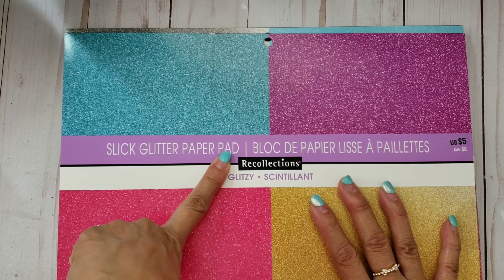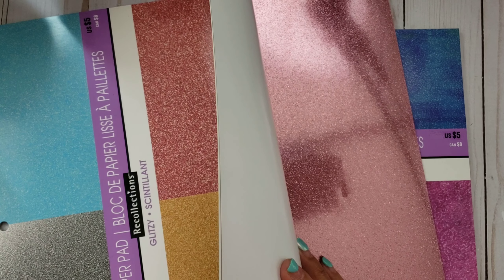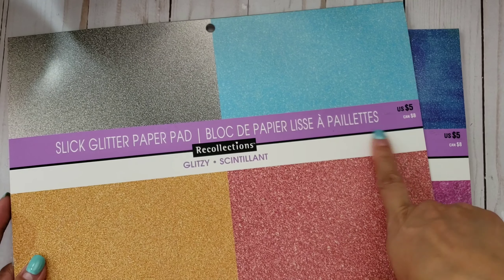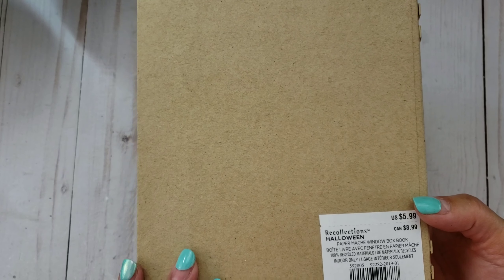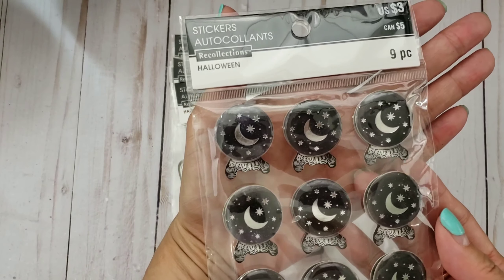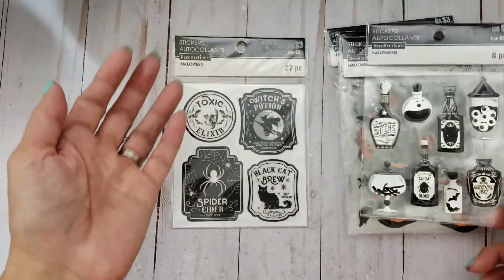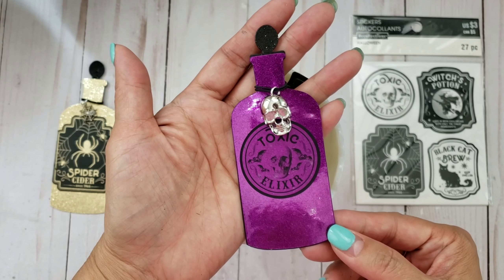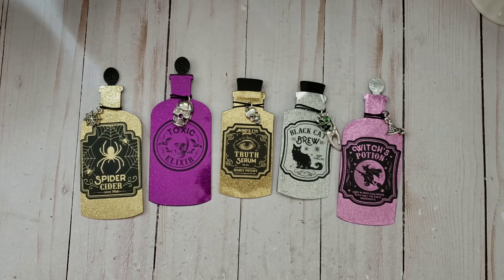Small Michaels Haul (some CLEARANCE Items) & Project Share!